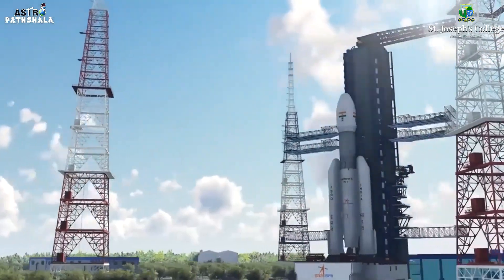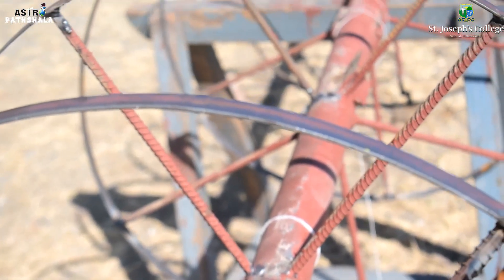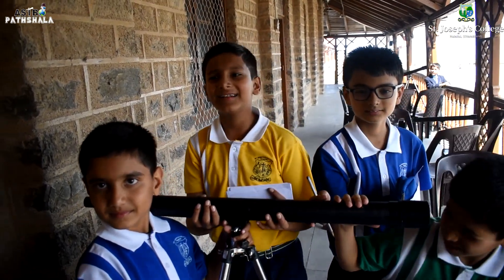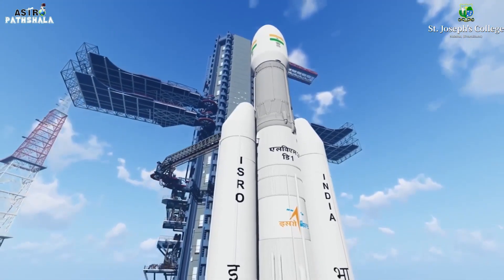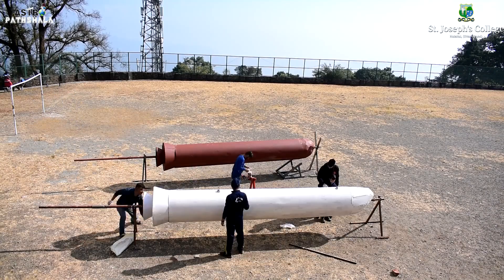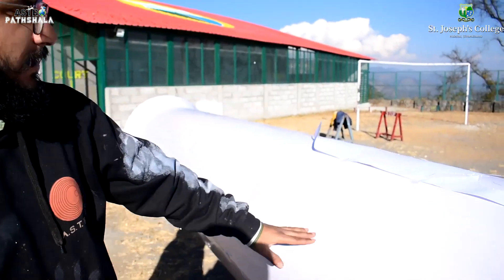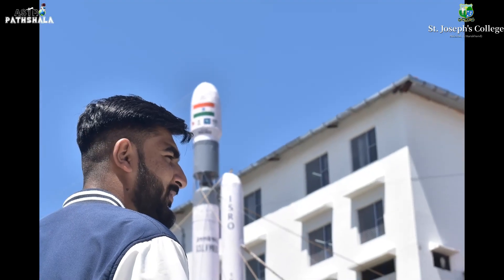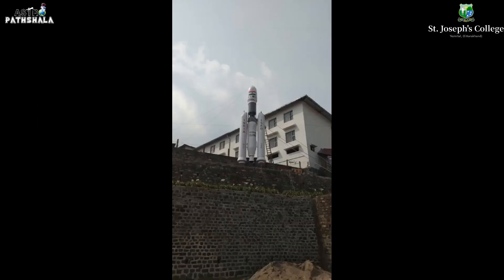Making of India's Biggest Ever Rocket Model GSLV Mark 3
In this video, we're going to take a look at the making of India's biggest-ever rocket model, the GSLV Mark 3.
This video is a behind-the-scenes look at the construction of the replica of GSLV Mark 3, and it's sure to give you a lot of information about this incredible rocket! From the design to the fabrication, this video is a great way to learn all about India's biggest rocket!
A Special thanks to Brother Hector Pinto, the Honorable Principal of St. Joseph College, and Mr. Abhimanyu Kumar.
GSLV MKIII Project was approved in 2002, with a mandate of achieving the capability to launch a 4-ton class satellite into Geo-Synchronous orbit, by realizing an indigenously developed launch vehicle. The development program has been completed through three successful flights LVM3 X, GSLV MkIII D1 and GSLV MkIII D2.

Music credits-
Music
SONG
Wonderful Memories
ARTIST
Anton Plechov
ALBUM
Cinematic Music
LICENCES
HAAWK for a 3rd Party (on behalf of APlechovMusic); HAAWK Publishing, BMI - Broadcast Music Inc.

GSLV Mk3 Promo Video
Promo video for GSLV Mk3 made by iVue technologies in collaboration with ISRO.
About us
Astroverse is a startup company popularizing astronomy and space science among people of all age groups. We are implementing astronomy and space education in the school curriculum through STEM-based Hands-on activities and experiments, based on learning by doing methodology which will further create future space scientists and astronomers and will full fill the technological need of our country. Astronomy and space science is vast new age science that has immense opportunities for everyone based on the growing need in India, Astroverse is dedicated to promoting astronomy and space science and people from all age groups can explore this amazing and vast field. Through this, we are creating a scientifically aware community, creating job opportunities for locals.

GSLV MK 3
Replica of Gslv MK 3
Astroverse Making Replica Of GSLV MK 3